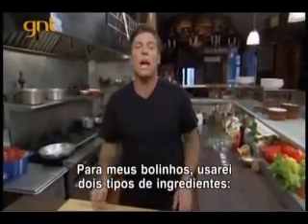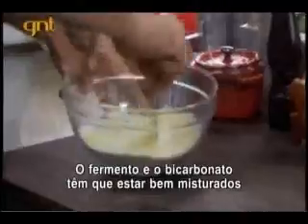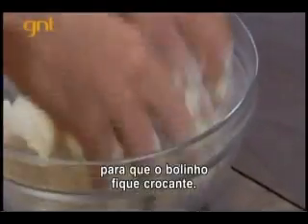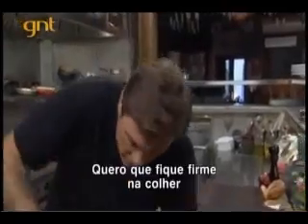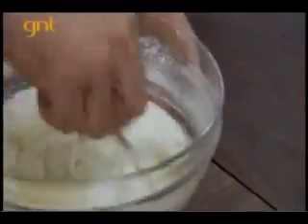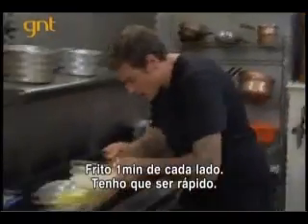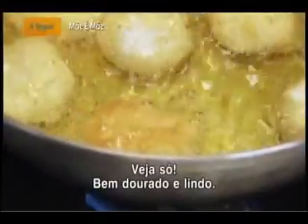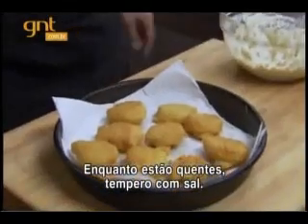Bolinhos Fritos Crocantes